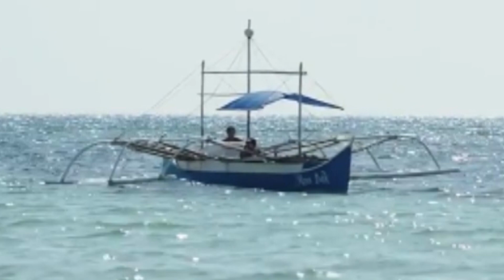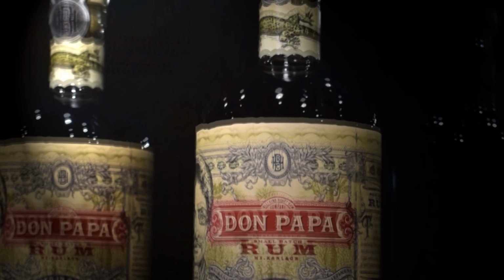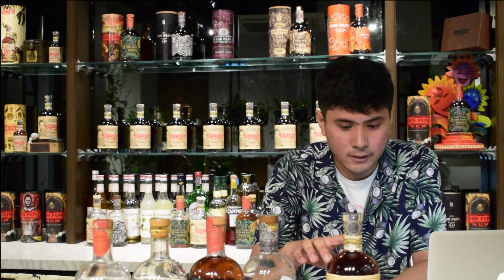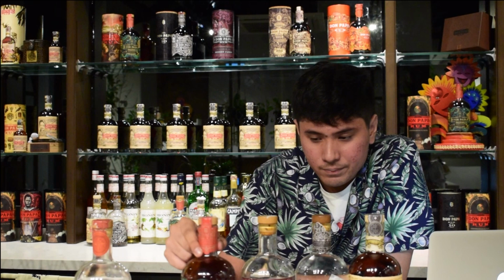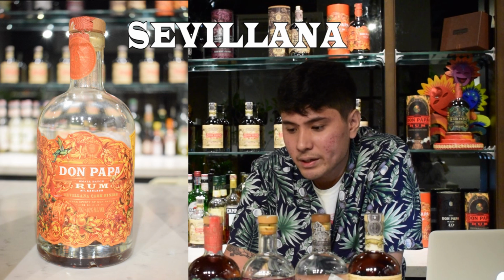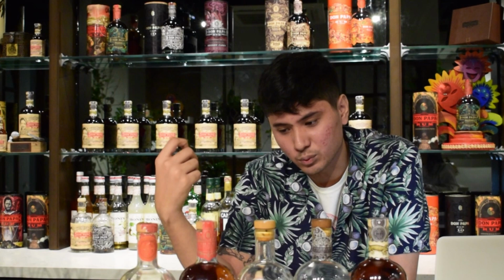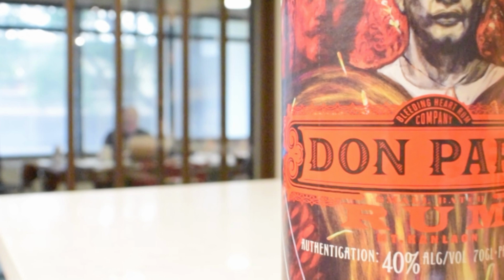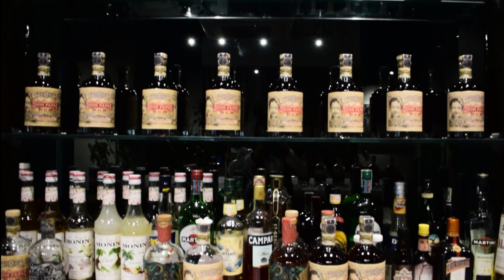DON PAPA RUM DOCUMENTARY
A documentary film about the Philippine Rum, Don Papa.

Credits:
Don Papa Rum, PH
Mr. Sam Penaso
Mr. Lambino
Kd Sy
Wena Pepito
Ravis & Navarro